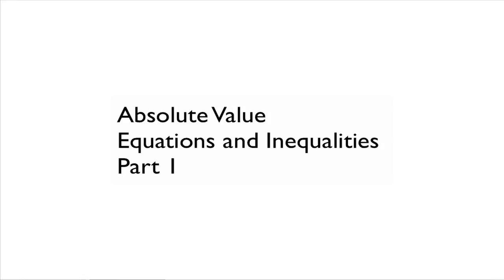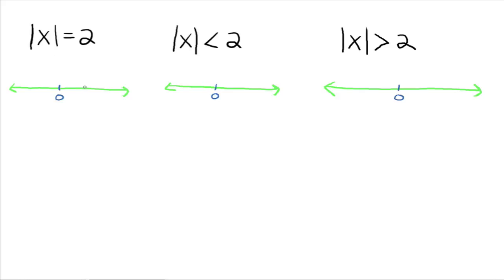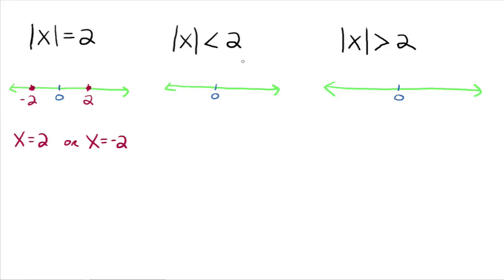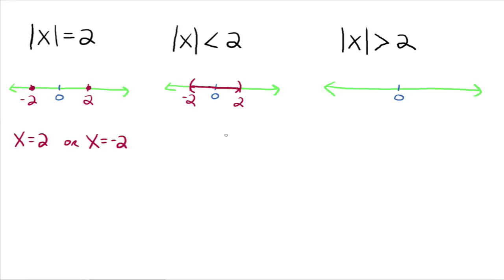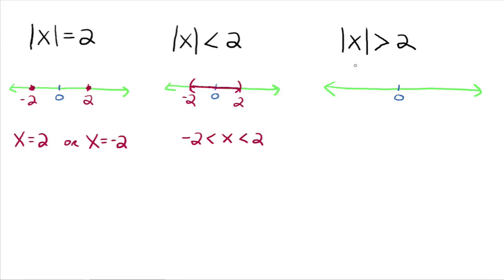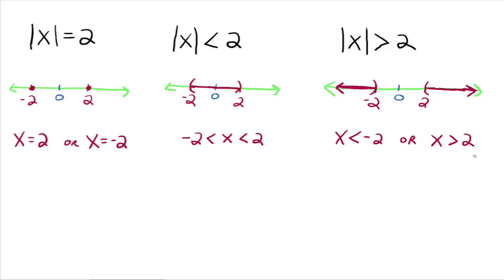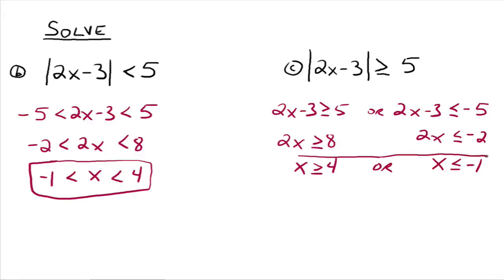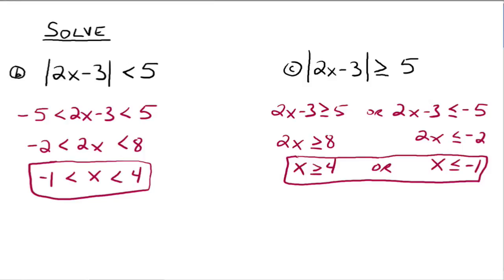Absolute Value Equations and Inequalities (Part 1)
The concept of absolute value equations and inequalities.